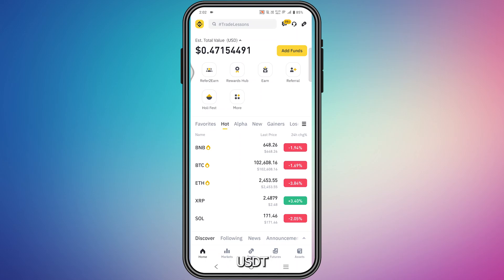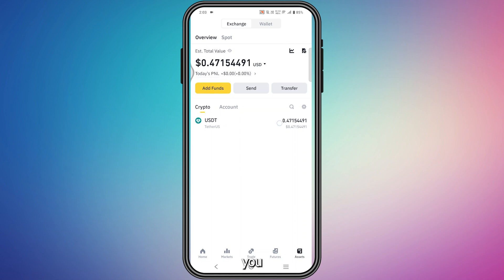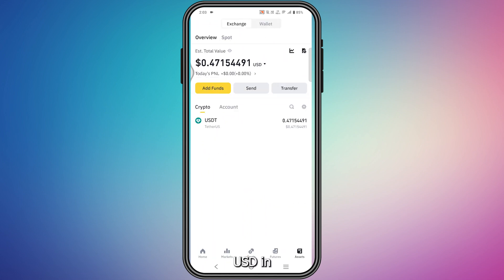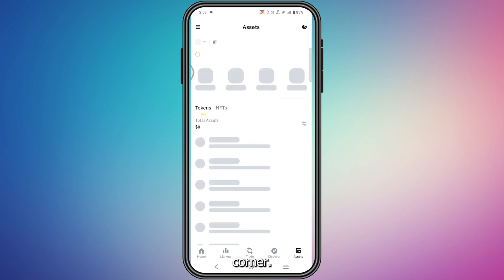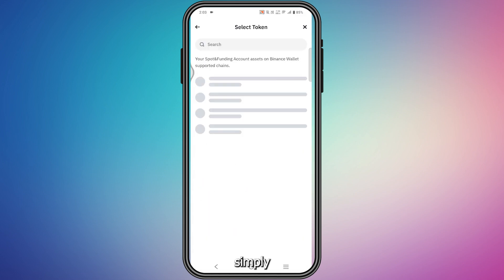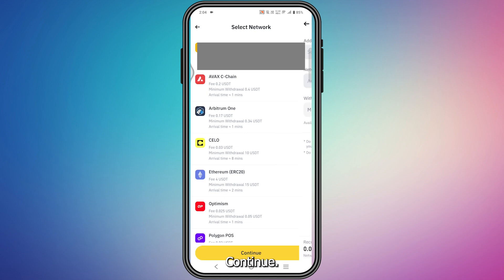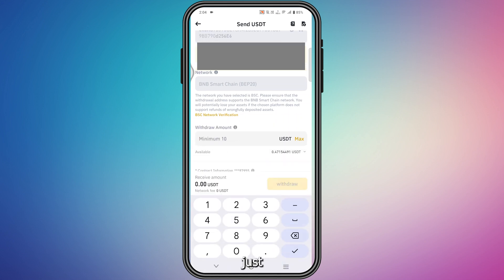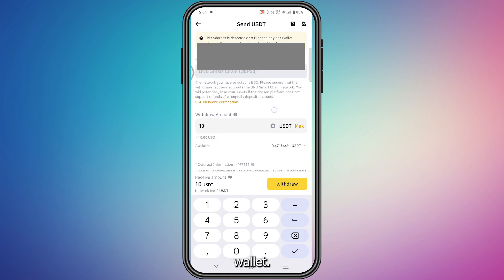How To Send Usdt From Exchange To Web3 Wallet in Binance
In this video I will teach you guys How To Send Usdt From Exchange To Web3 Wallet in Binance